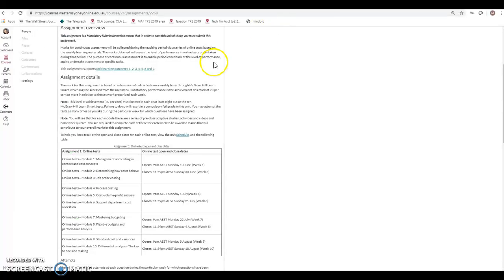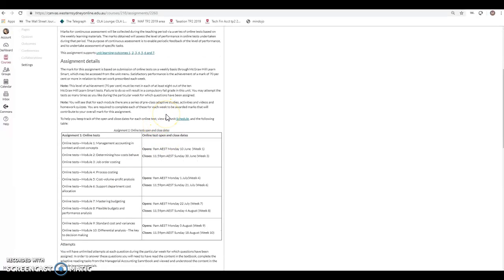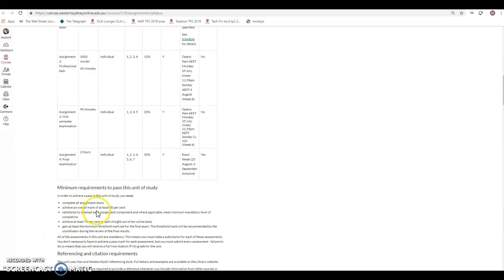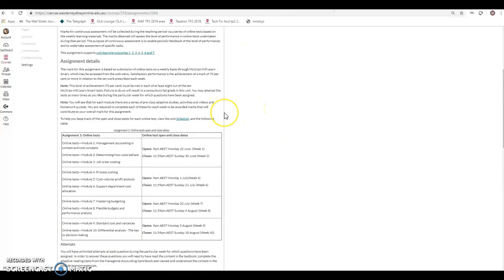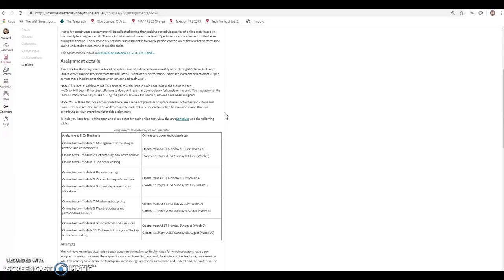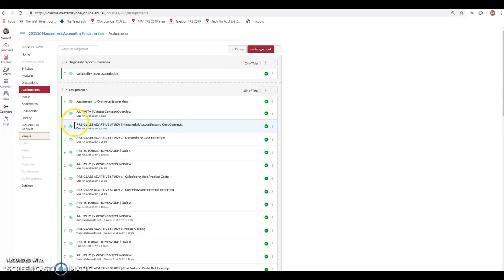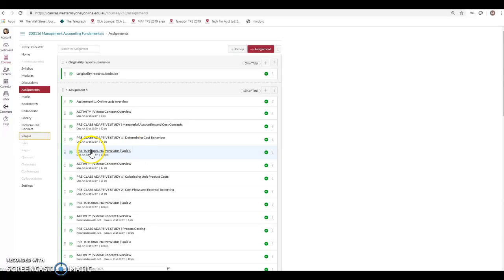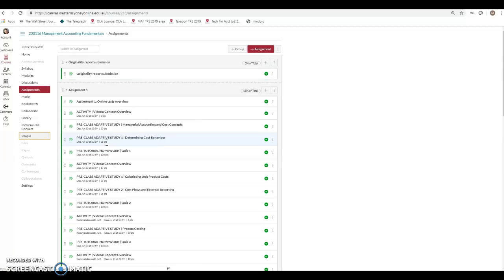Quiz Assessment MAF Overview TP2 2019